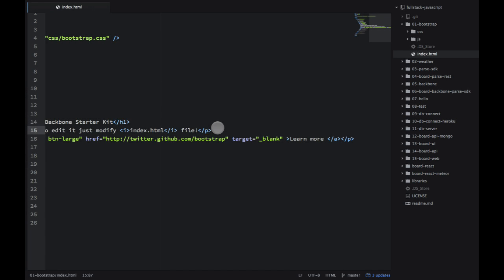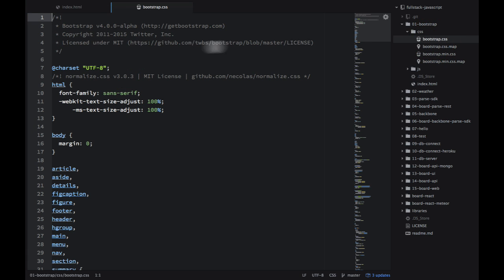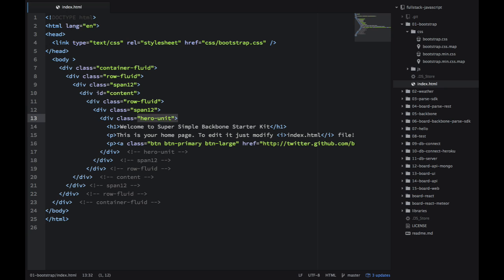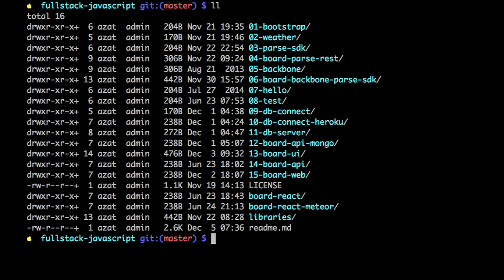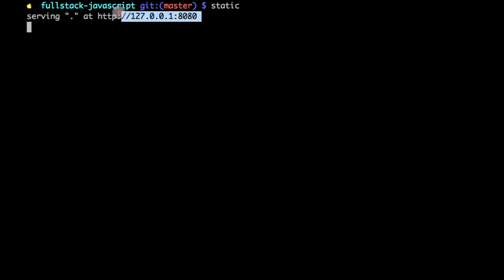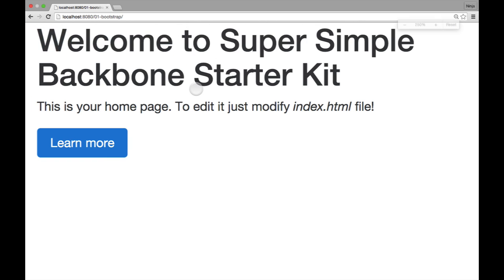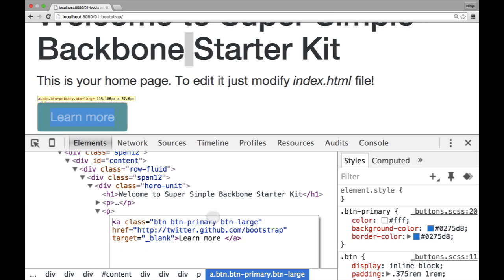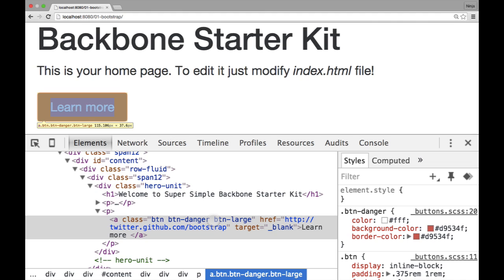Fullstack JavaScript: Twitter Bootstrap scaffolding (01-bootstrap)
Twitter Bootstrap scaffolding example from the Fullstack JavaScript book